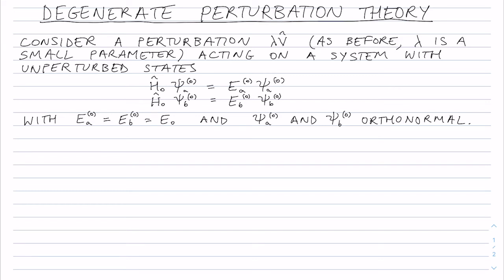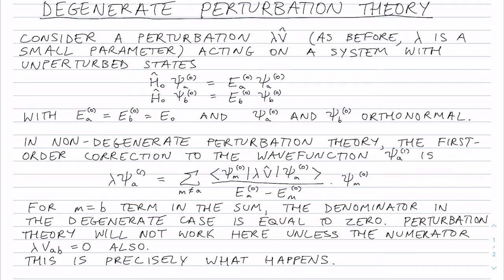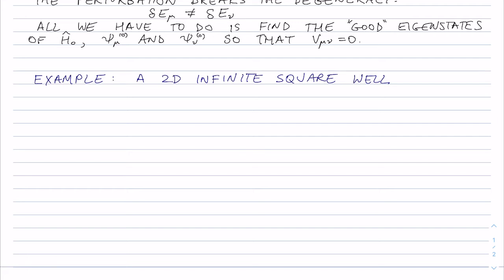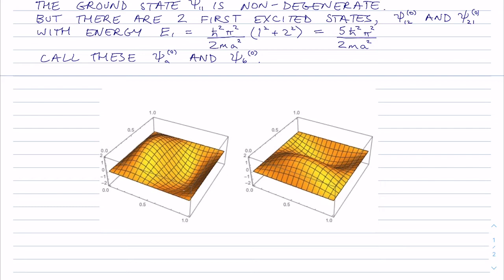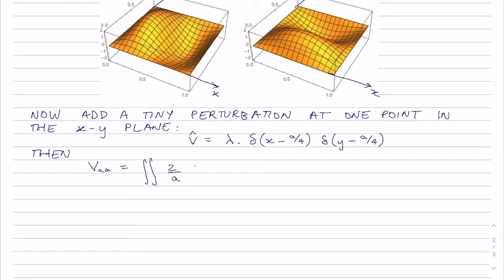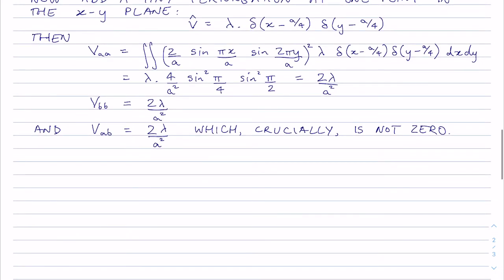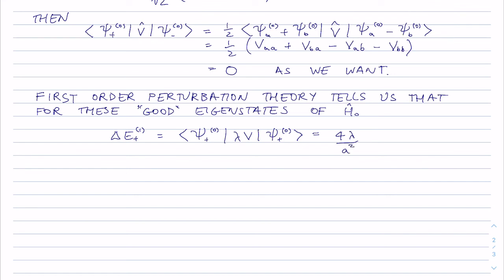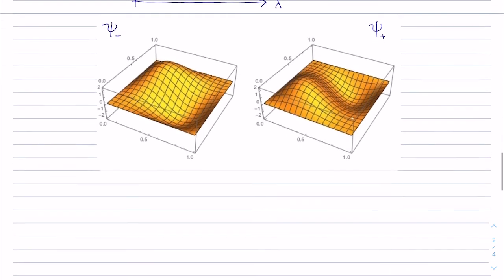Degenerate Perturbation Theory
What happens when a system with two degenerate levels is subjected to a perturbation? An overview using the example of the doubly degenerate 2D infinite square well.